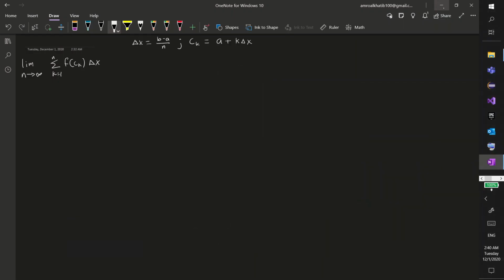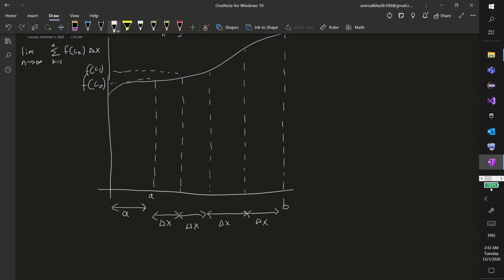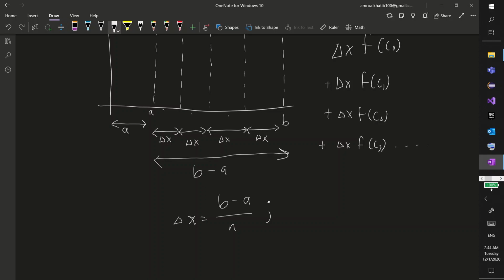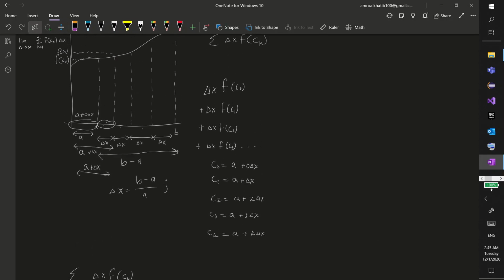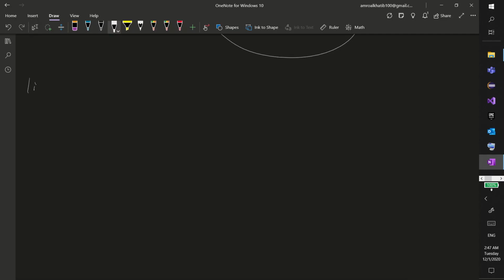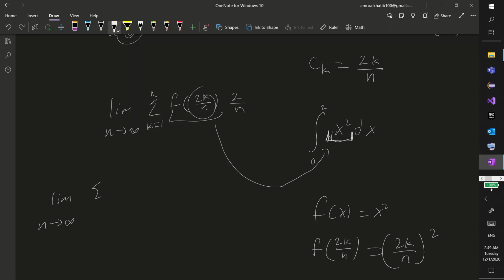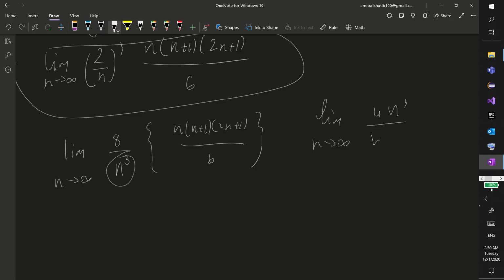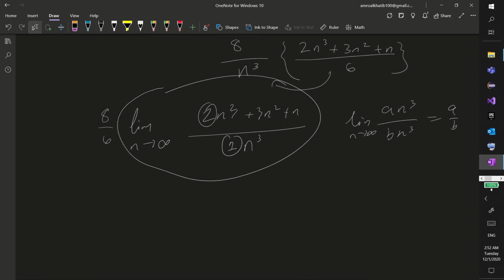Riemann Sum Explained